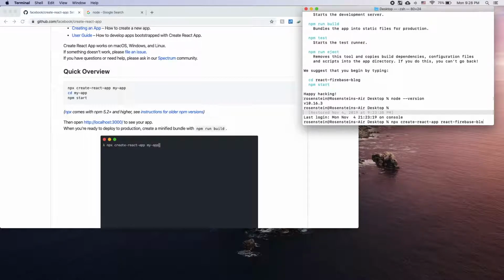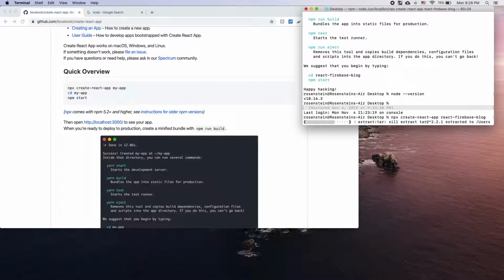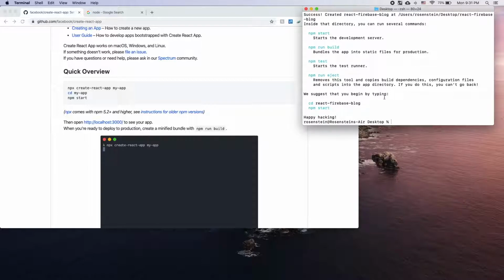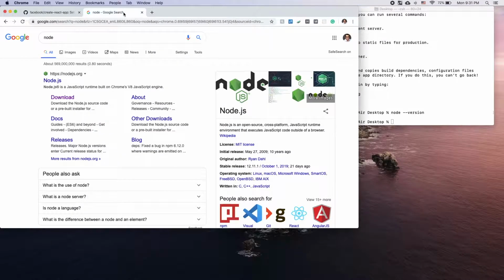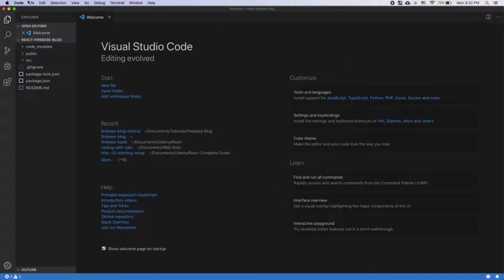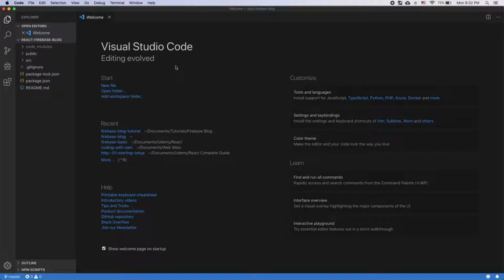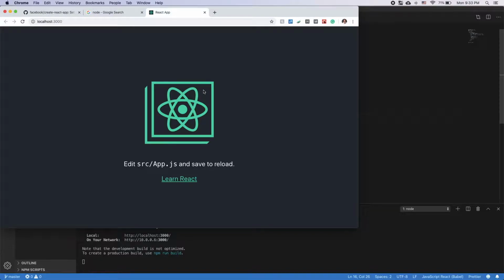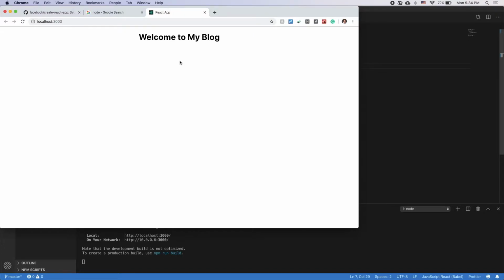React Blog Tutorial [Part 1]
In this tutorial, we set up our application using create-react-app and node. At the end, we write our first small piece off code and see the result on the server!